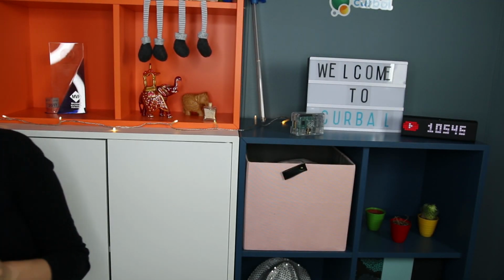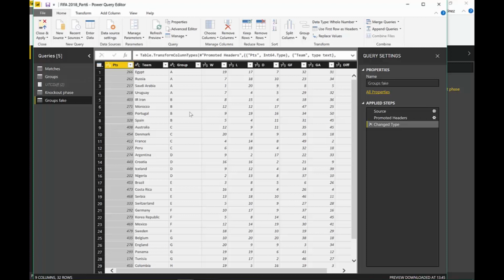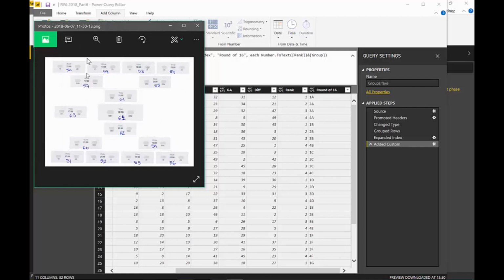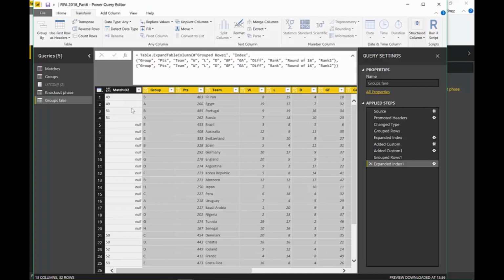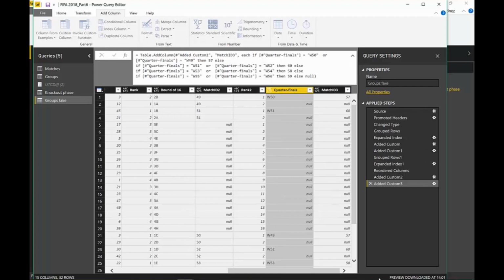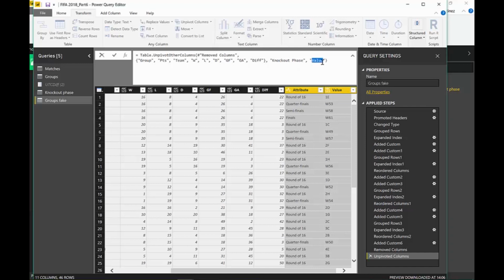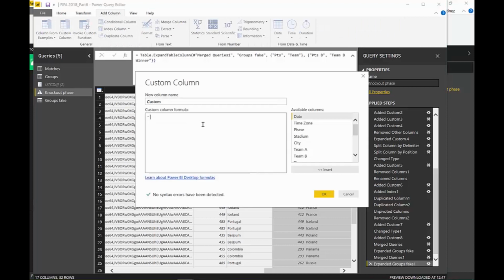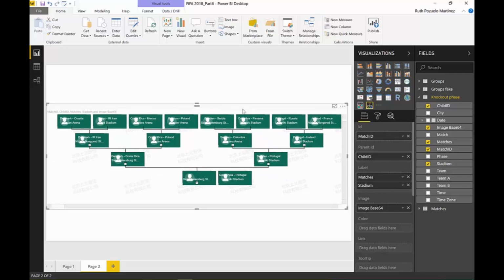FIFA World Cup 🏆 2018 (Part 6) in Power BI: Dynamic update knockout phase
It is world's cup fever: FIFA world cup 2018 in Russia!!! And we dont want to miss anything right?

That is where Power BI comes to the rescue :)

I am going to build a Power BI file to follow the world cup and I decided to show you how I create it while creating it :)

In the first video, I downloaded in Power Bi the world cup data from FIFA world cup 2018 website and cleaned it to know when the matches occur, the groups and the flags.

1. When is my favourite group playing?
2. When is my country playing?
3. Which matches will be sent today and at what time?

In the third part, I will show you how to adjust the match times for your local time and some other improvements.

And in Part 5 video, I will show you how to download and visualize the knockout phases in Power BI.

In Part 6, we are going to make the knockout phase update dynamically when the games start